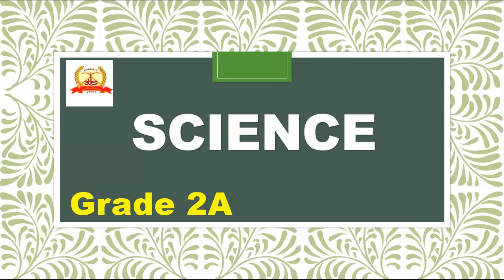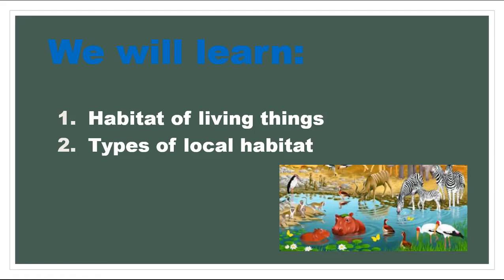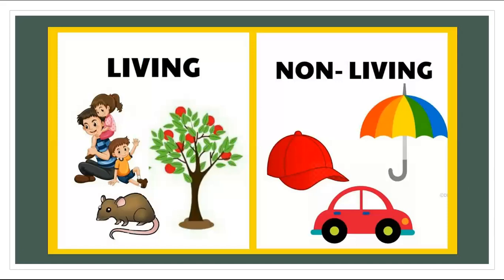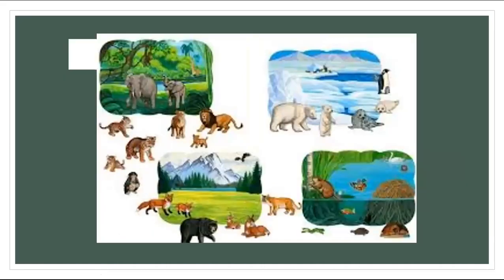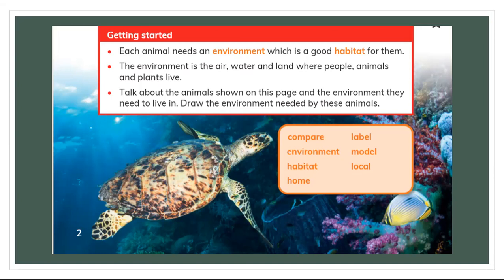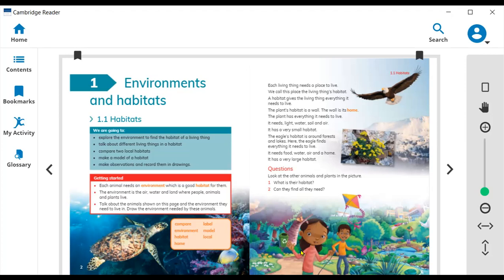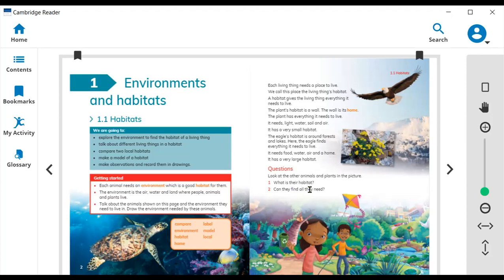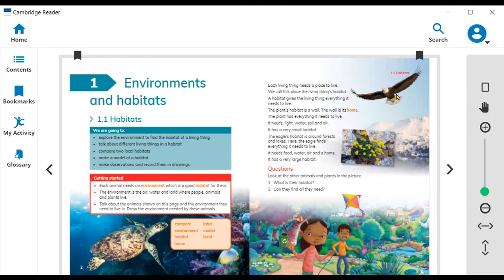Science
1.1 Habitats